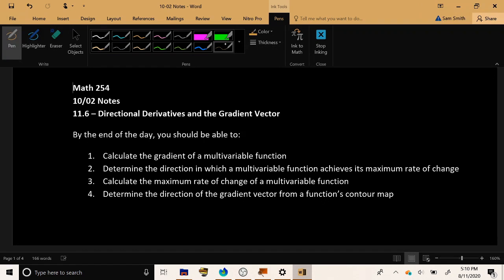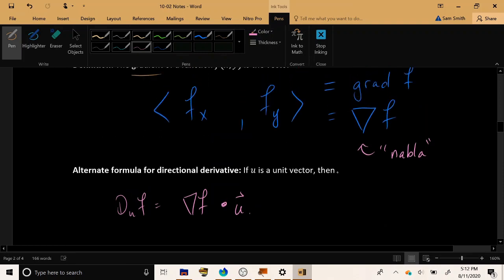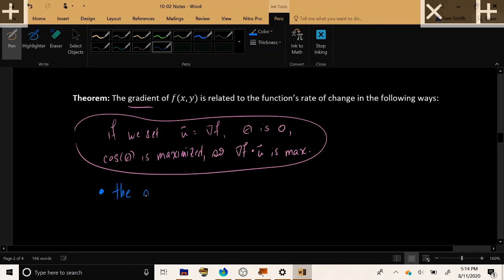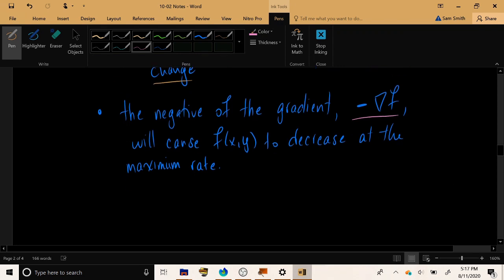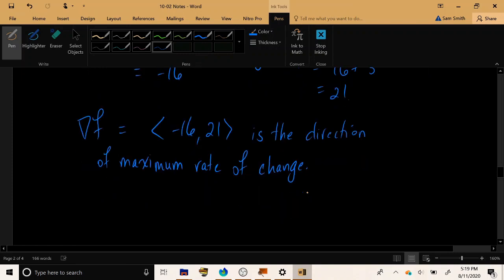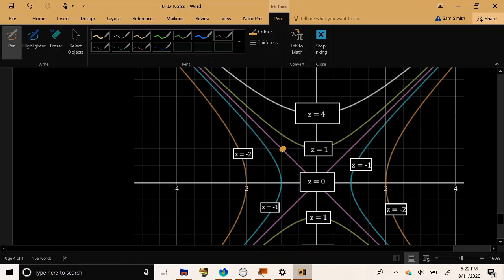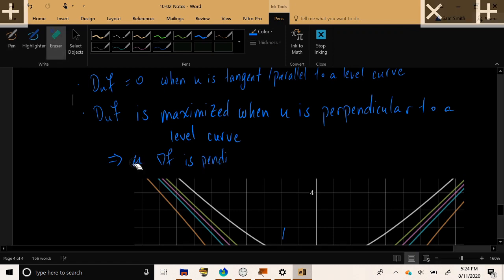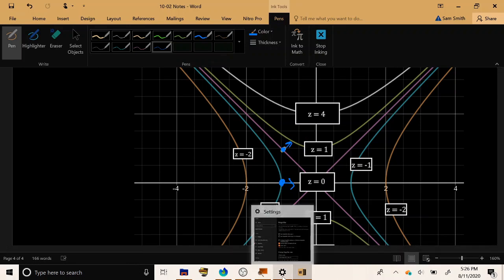Calculus IV - 10 - The Gradient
00:00 Intro
00:35 Definition of the Gradient
03:10 Gradient and Rates of Change
06:40 Example - Gradient Calculation
09:45 Gradients from Contour Maps